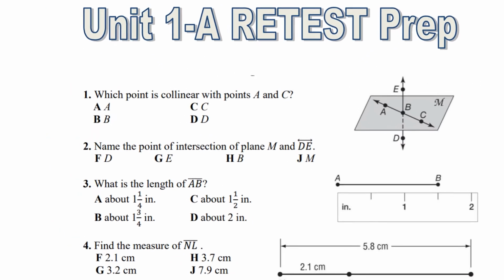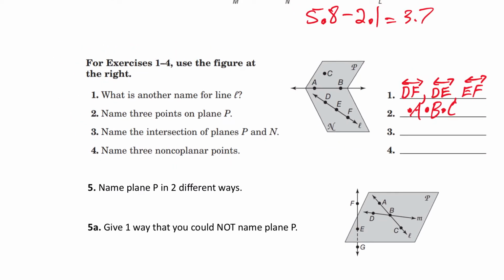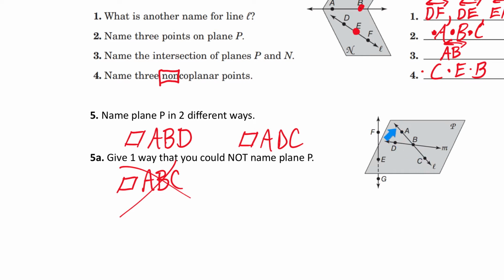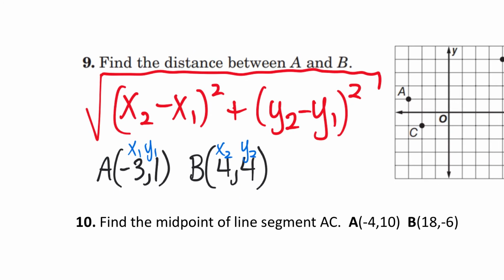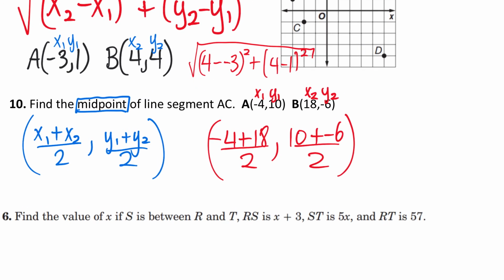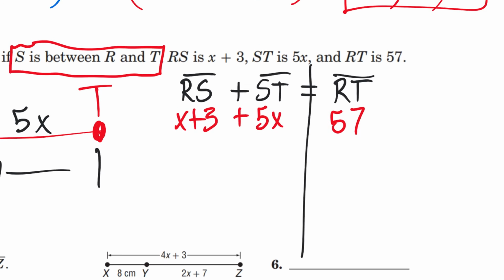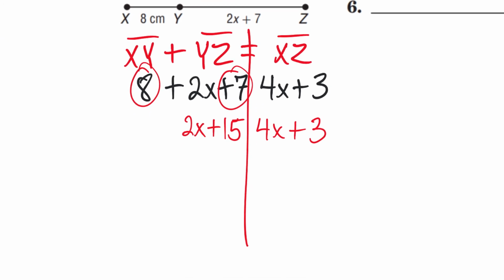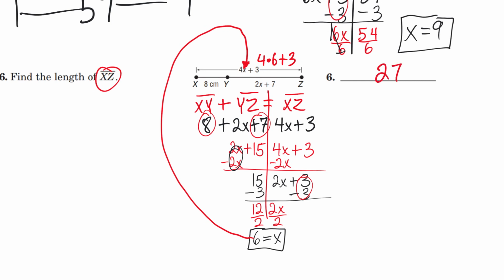Reteach 1 A Point Line Plane Distance Test